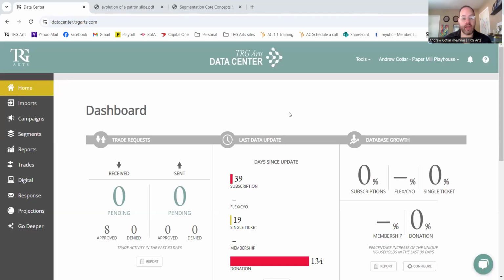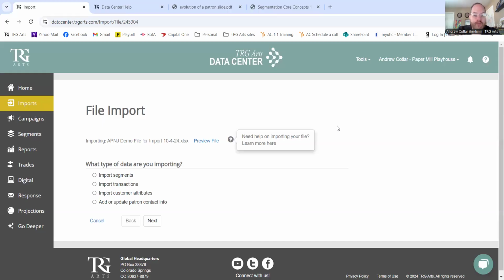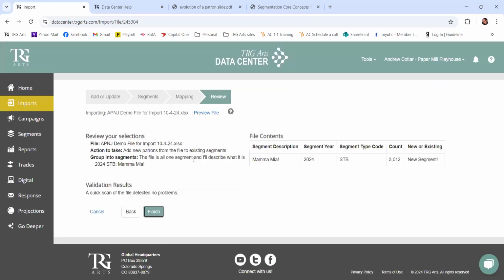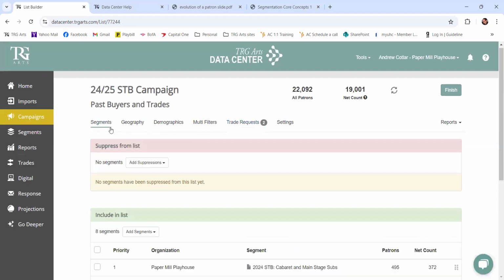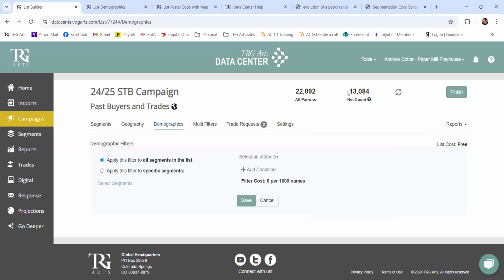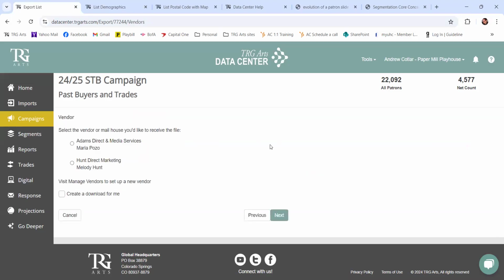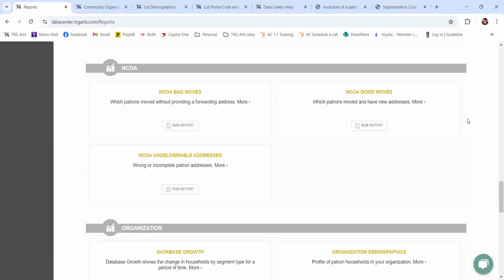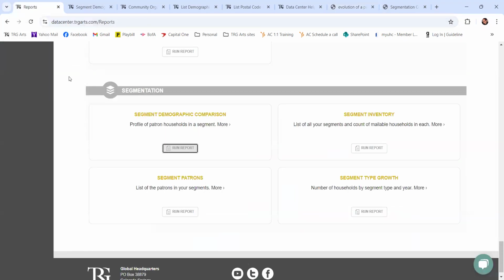AIM Webinar Recording Oct 04 2024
Join your colleagues in New Jersey's Audience Insights Manager (AIM) cohort for our next community summit. TRG Arts will lead a workshop on harnessing the full potential of the Data Center platform.

Whether you're just starting out with Data Center or a seasoned pro looking to up your game, this is your chance to unlock fresh insights and powerful strategies. Don't miss out on this opportunity to elevate your audience data skills and connect with your peers.